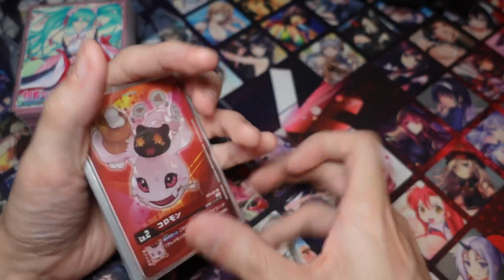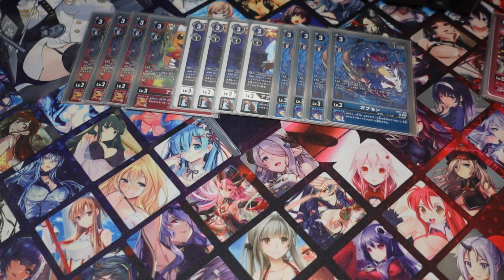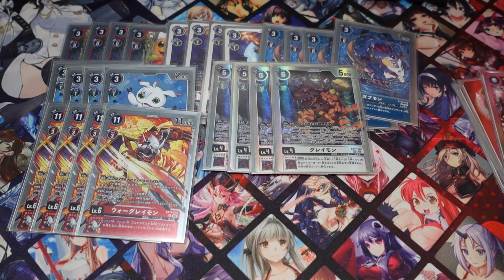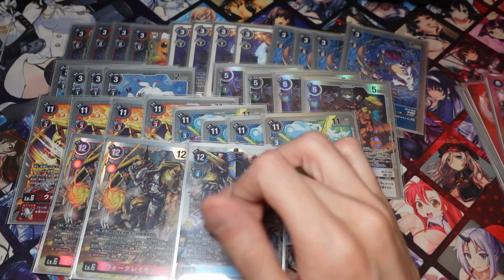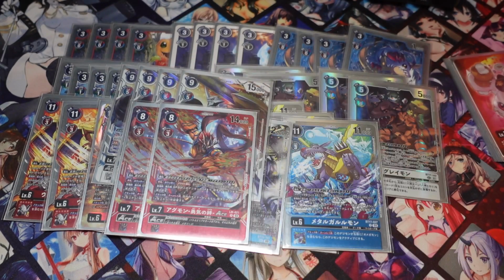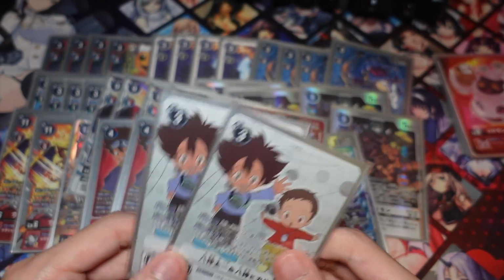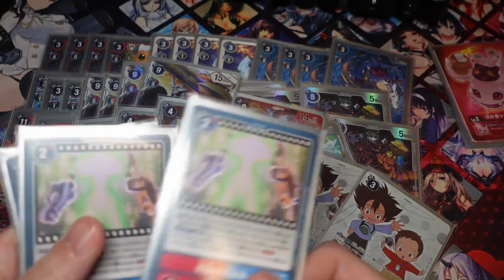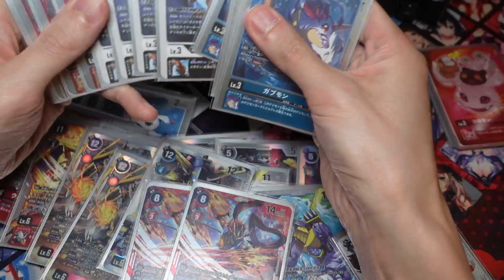BT 17: Omnimon / Omegamon Deck Profile (Digimon Card Game)